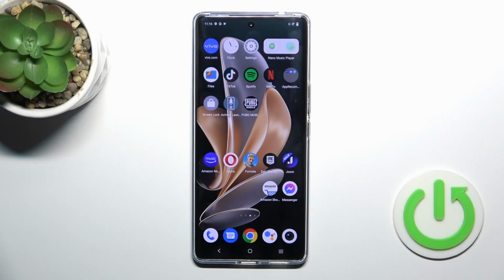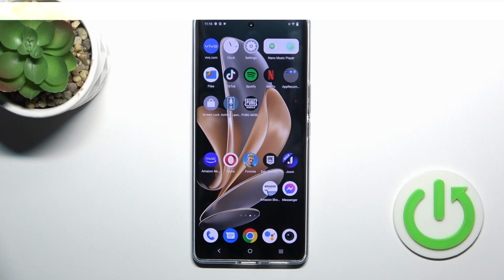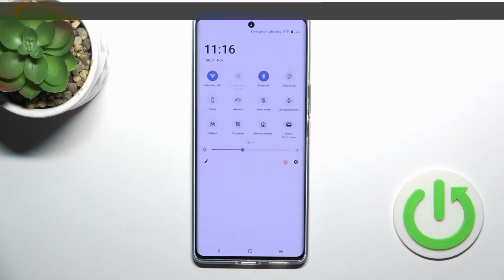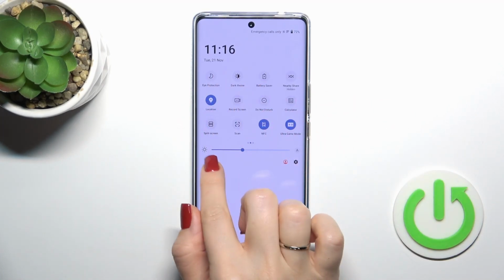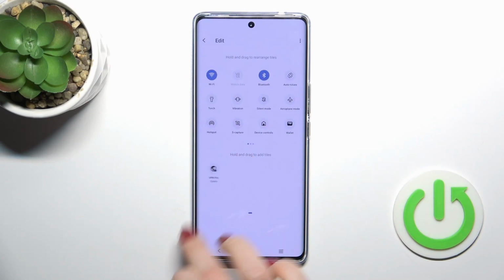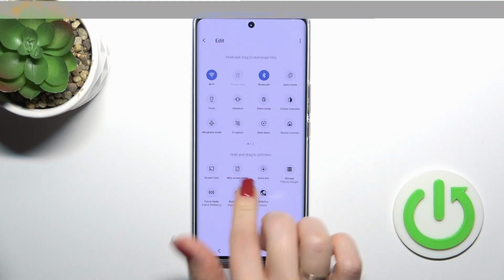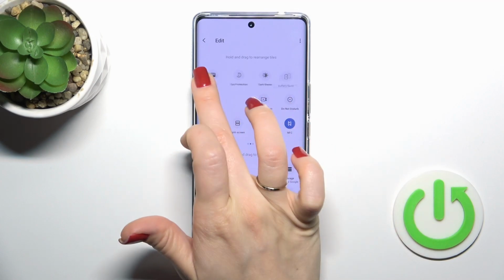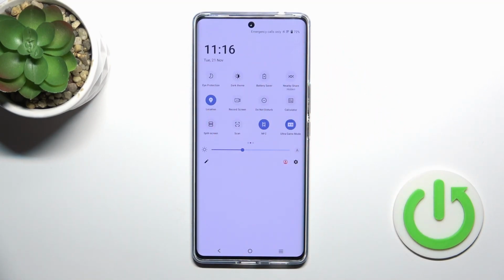How to Edit the Control Panel Layout on VIVO V29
Enhance your VIVO V29 usability! Dive into our latest video tutorial where we demonstrate the step-by-step process of rearranging the quick access panel layout. Learn how to customize your phone's quick settings to suit your preferences, making it even more convenient to access your most-used features. Don't miss out – watch now and tailor your VIVO V29 experience to match your unique needs!

How to rearrange notification panel shortcuts on VIVO V29? How to change the layout of quick access panel icons on VIVO V29? How to add a tile to the control panel on VIVO V29? How to remove an option from the control panel on VIVO V29?